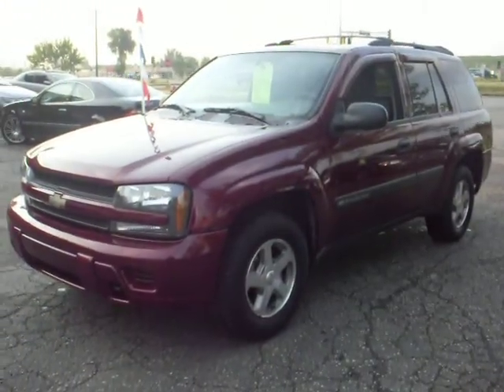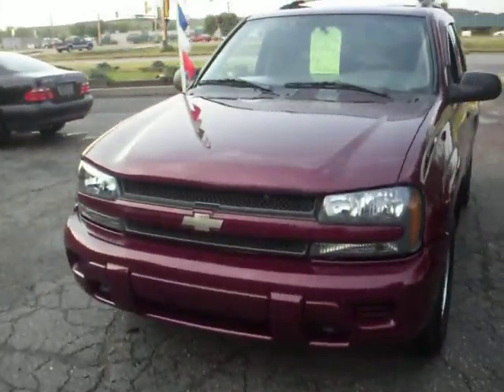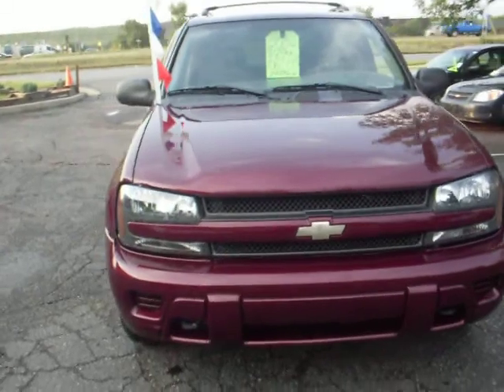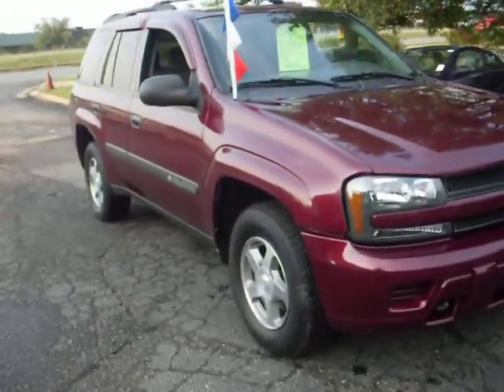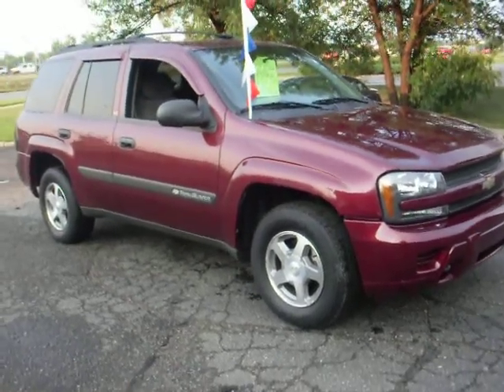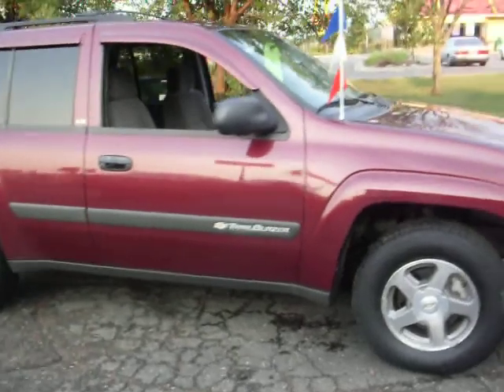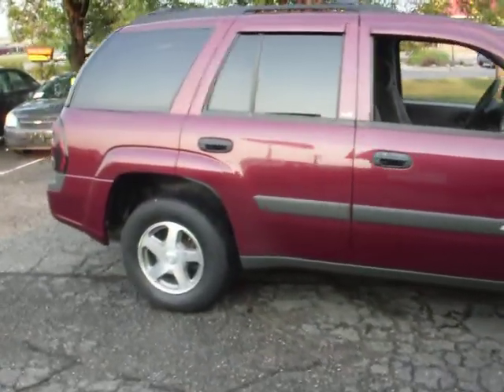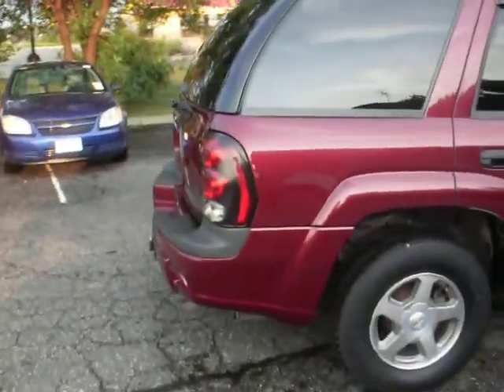2004 Chevy Trailblazer LS, 4x4, 4.2 6Cyl, $7,995 !!!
Clean SUV with 106,000 miles and comes with a 3 month or 3,000 miles warranty!!!